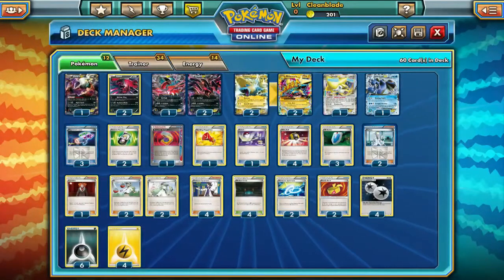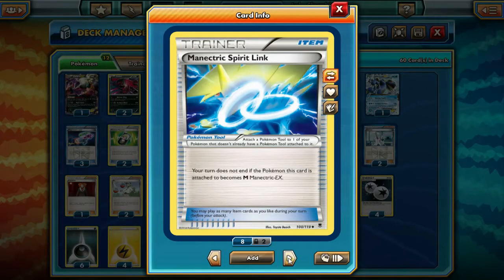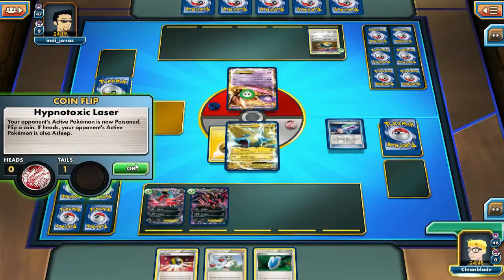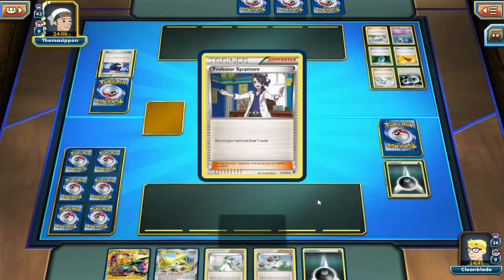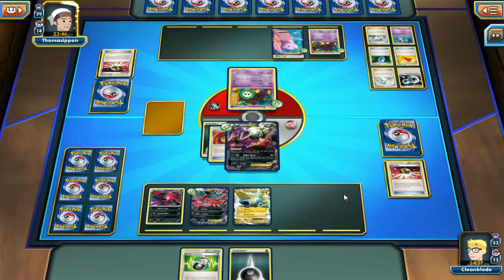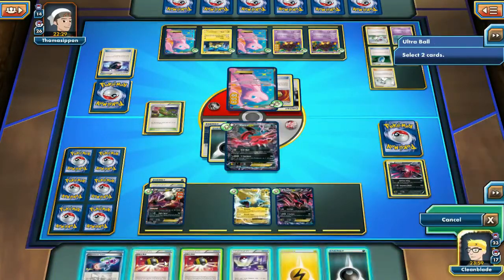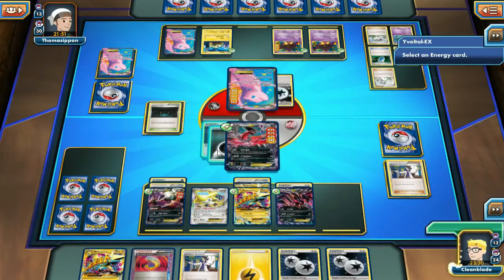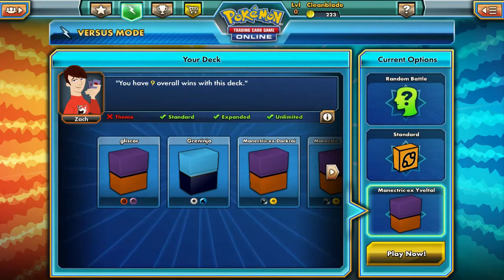Mega Manectric-ex Yveltal-ex Deck!!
We make the y cyclone seem really good! Sit back relax and enjoy!

You can add me in game at Cleanblade
If you liked the video, you can also watch my stream from 10am Central till 1 pm Central!